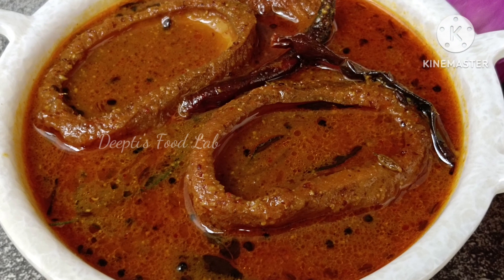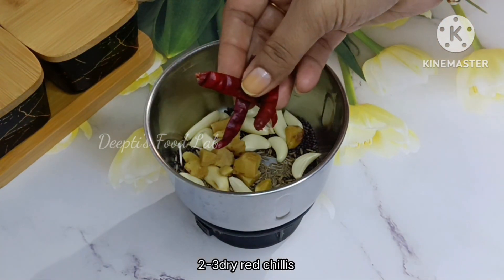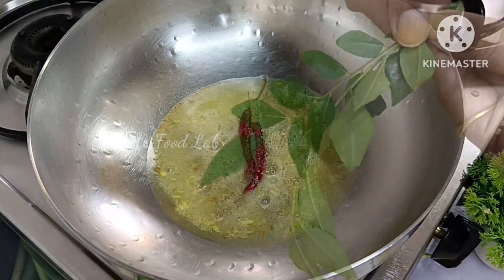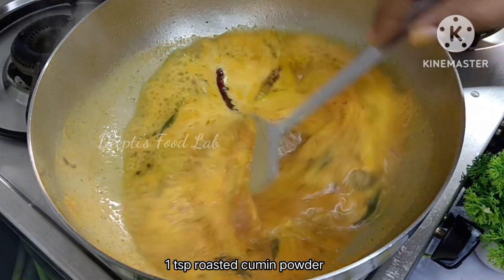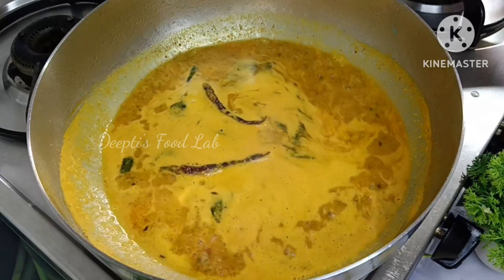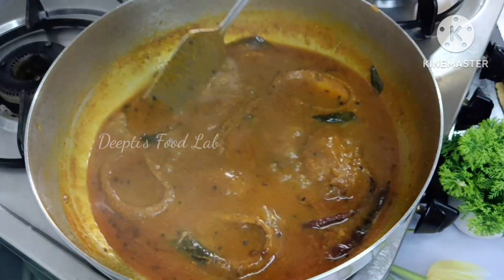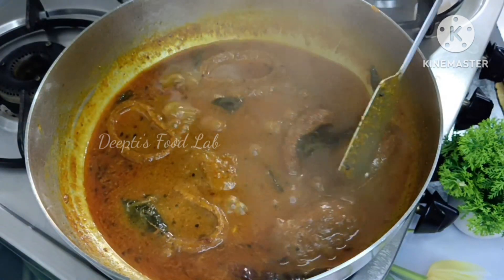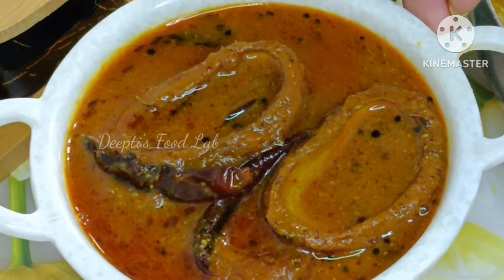ଖଟା ମିଠା ଆମ୍ବୁଲ ବେସର।Ambula Rai/Odia Authentic Recipe